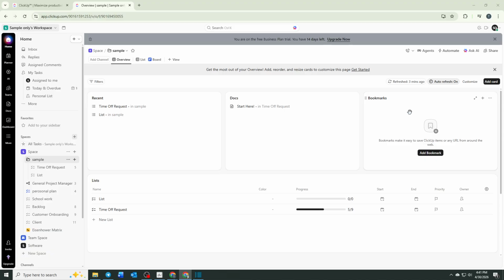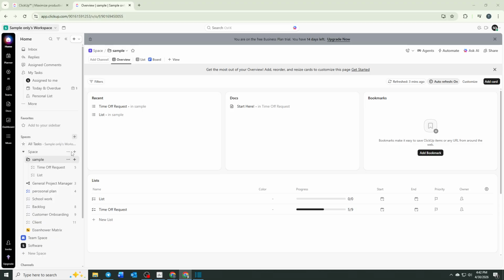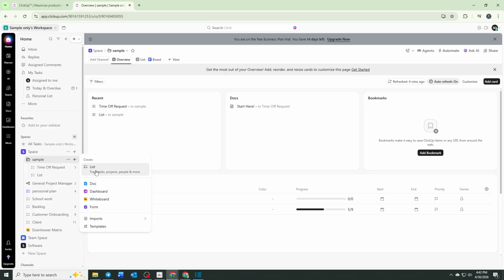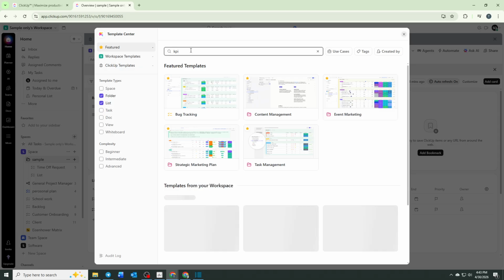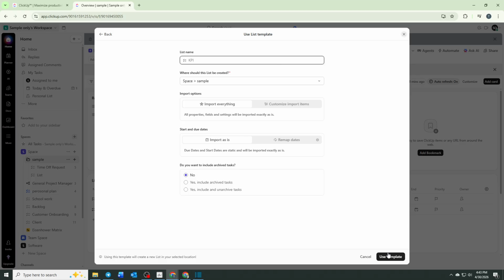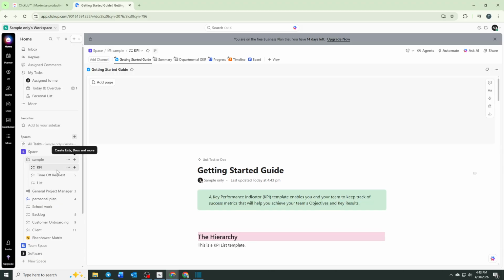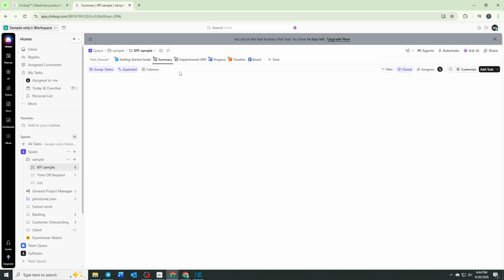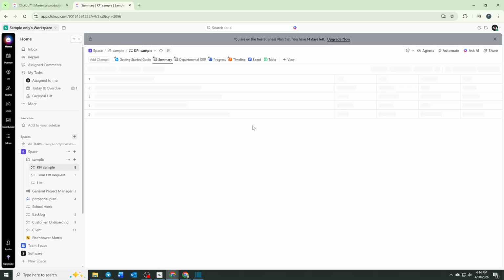How To Track KPIs In ClickUp [2026 Guide]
In this comprehensive guide, we dive deep into the world of ClickUp and explore how to effectively track your Key Performance Indicators (KPIs) in 2026. Whether you're a business owner, project manager, or team leader, understanding KPIs is crucial for measuring success and driving results. Join us as we walk through the essential features and tools that ClickUp offers to help you streamline your KPI tracking process.

By the end of this video, you will have the insights needed to set up and manage your KPIs in ClickUp with confidence.